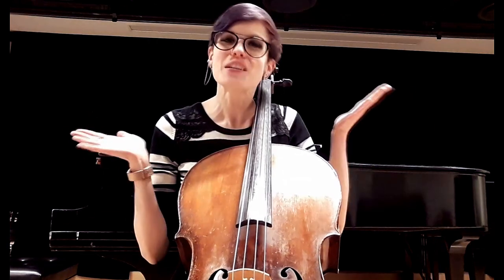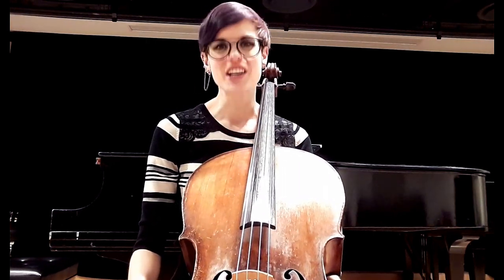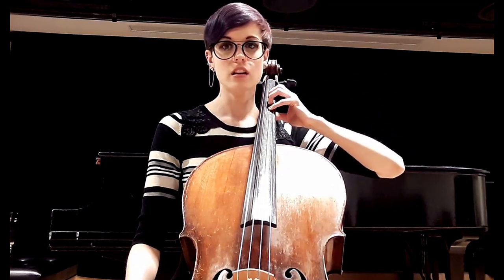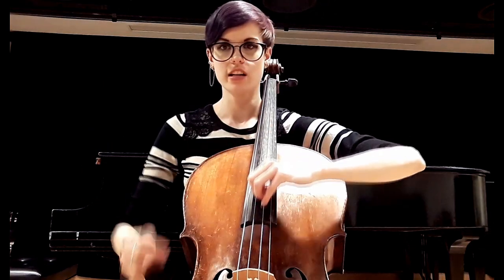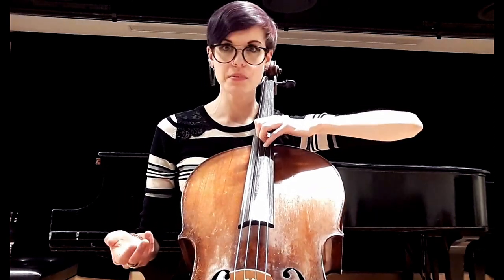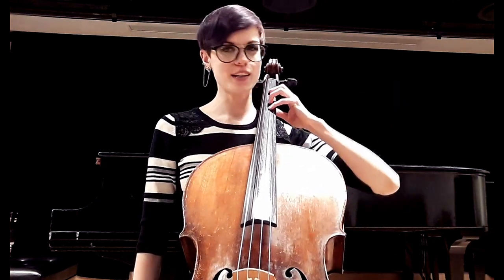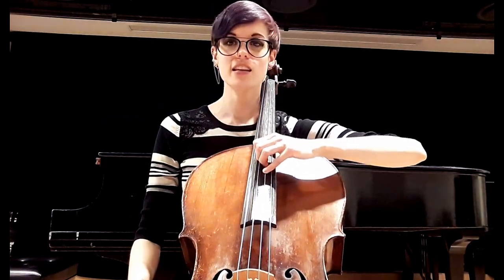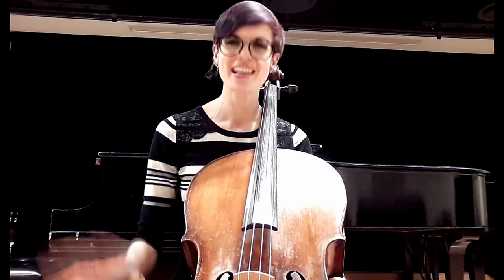Cello Thumb Position Intro & Tips | Why Beginners SHOULD Do This!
My introduction to thumb position on the cello and why I think beginners should learn this early on! Here I talk about and demonstrate 2 exercises that involve shifting on the thumb and strengthening the thumb callus. Also I talk about ways to keep correct form and how to avoid thumb tension.